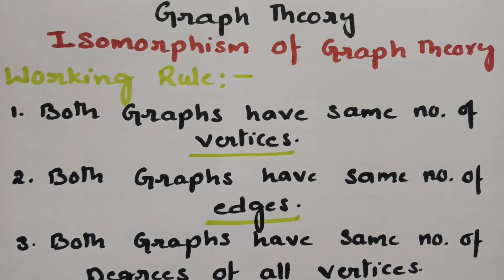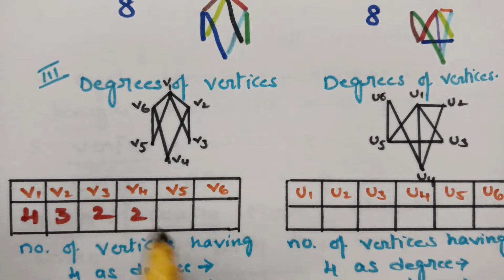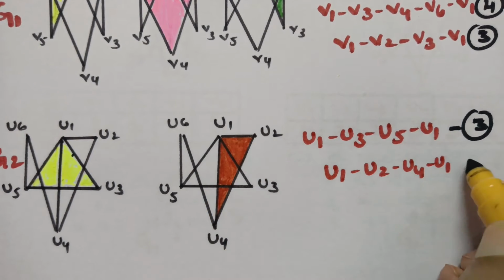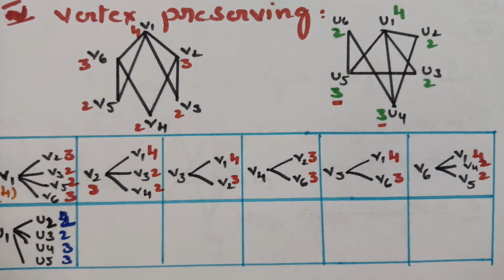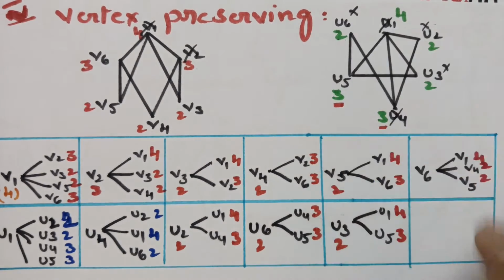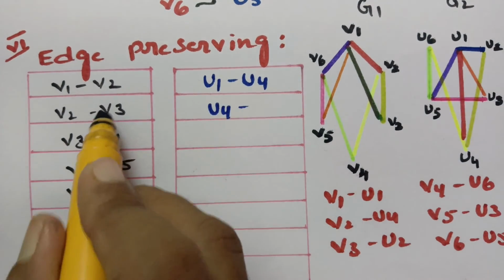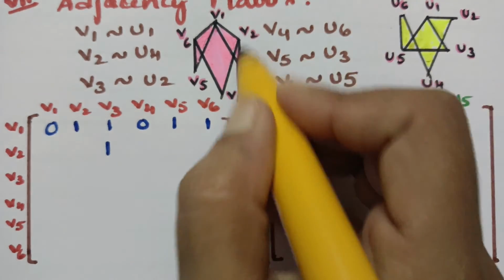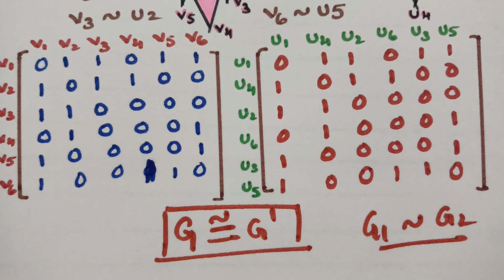ISOMORPHISM OF TWO GRAPHS - Most Important Problem- Working Rule - Solution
This is the part of Discrete Mathematics B Tech. This Video is helpful for the students of B.Tech,B.Sc,M.Sc  competitive exams-Graph Theory